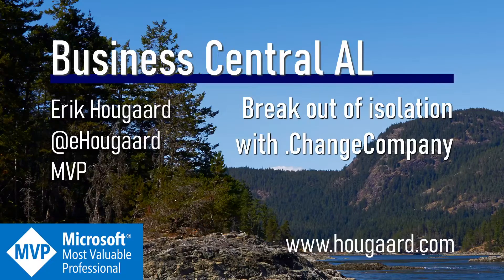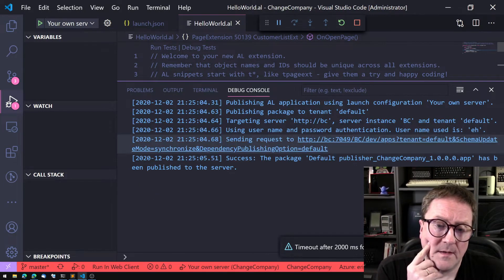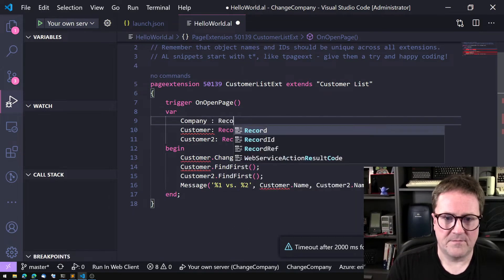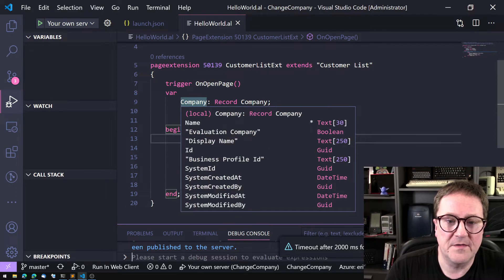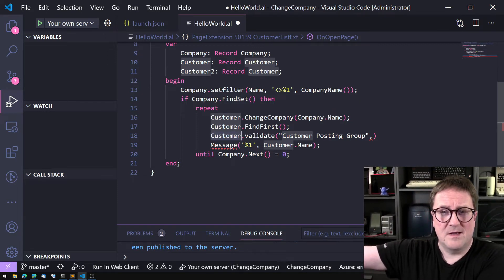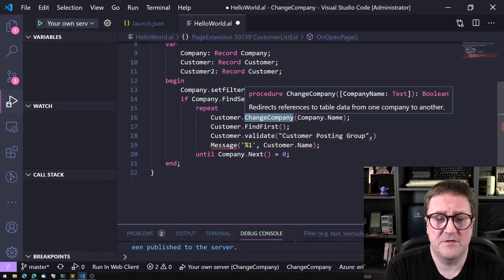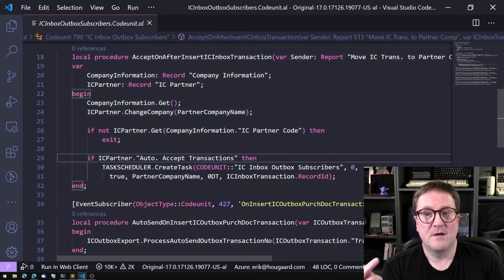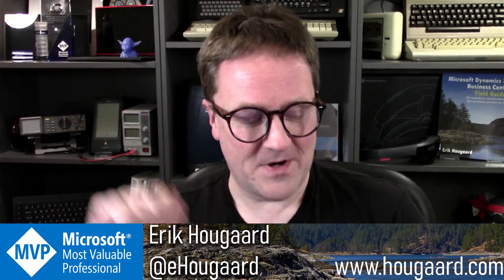Break out of AL isolation with .ChangeCompany in Business Central